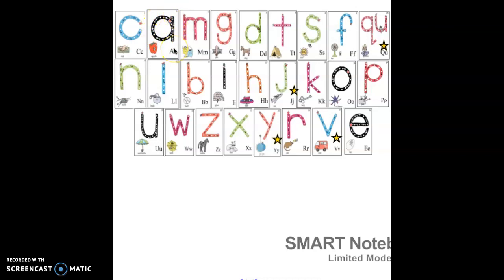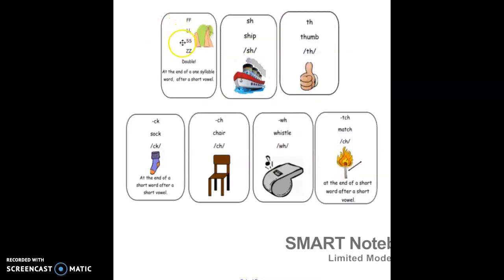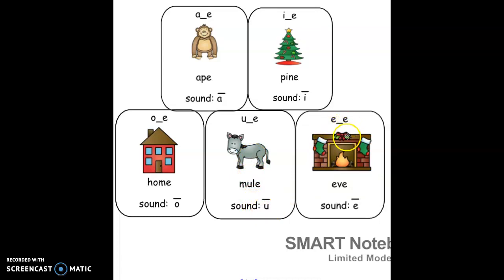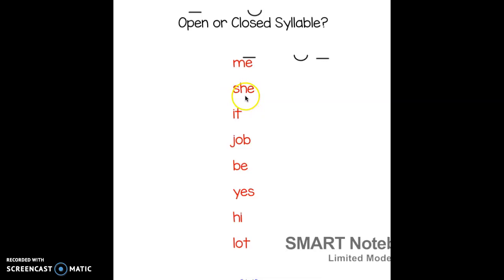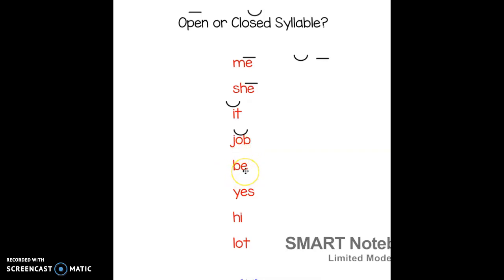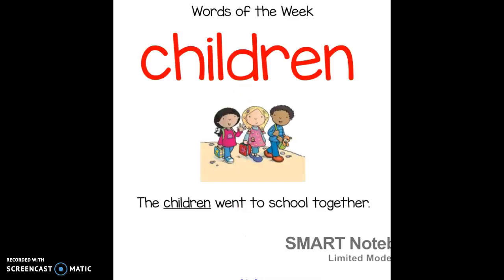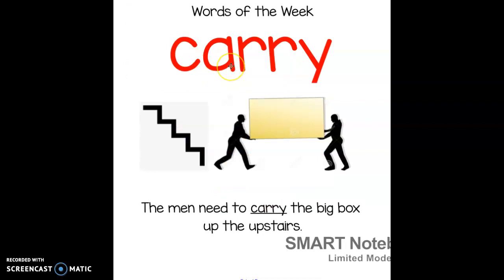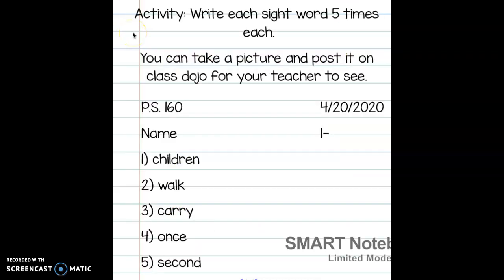Word Study 4/20-4/25